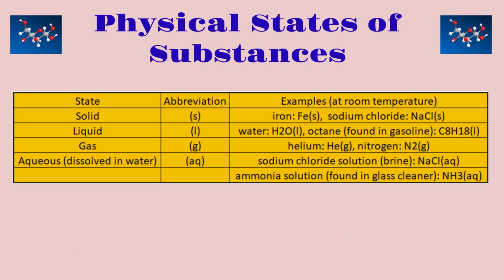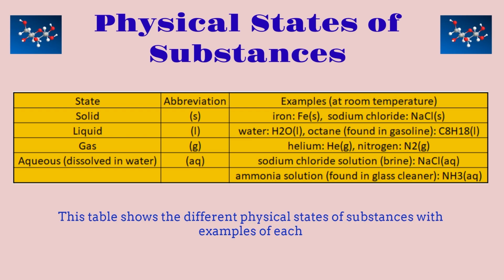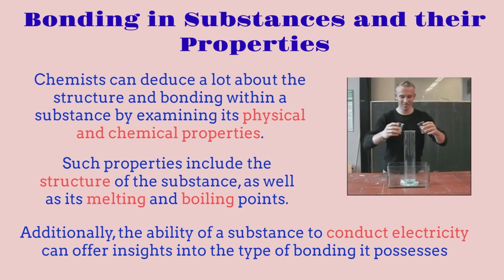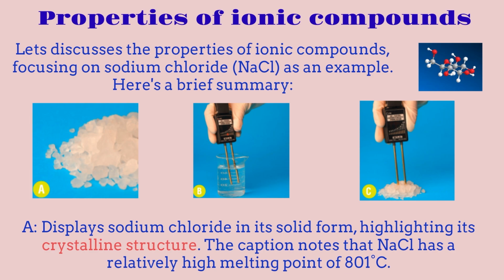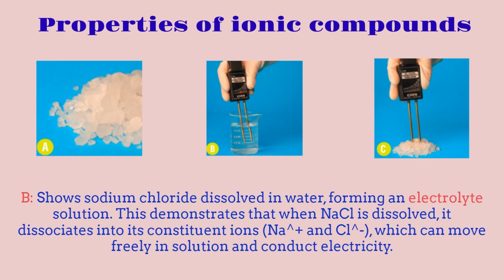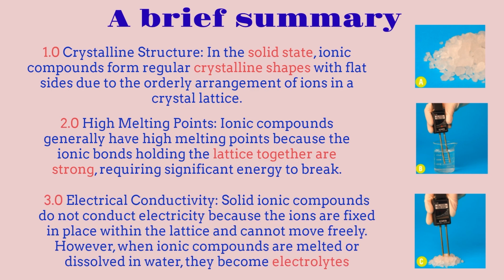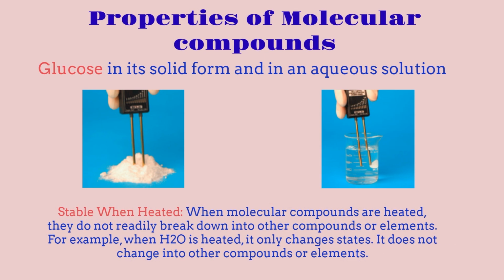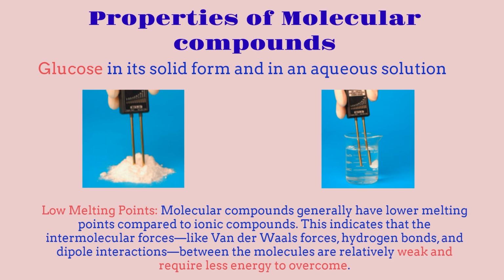Properties of Ionic and Molecular Compounds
Explore the intricate world of "Properties of Ionic and Molecular Compounds," a detailed journey into the core distinctions and characteristics that define ionic and molecular substances. Tailored for both students and enthusiasts, this video illuminates the foundational principles of chemical bonding and its profound impact on compound properties.

🔹 Properties of Ionic Compounds:
Dive into the realm of ionic compounds, characterized by their formation through the electrostatic attraction between cations and anions. This segment highlights key properties such as high melting and boiling points, electrical conductivity in molten or dissolved states, and their typical solubility in polar solvents. We examine how the ionic bond's strength influences these compounds' physical characteristics, offering a clear understanding of their behavior in different conditions.

🔹 Properties of Molecular Compounds:
Transitioning to molecular compounds, we unravel the essence of covalent bonds where atoms share electrons to form molecules. This part focuses on the distinct properties of molecular compounds, including lower melting and boiling points compared to ionic compounds, varied solubility in solvents based on polarity, and their general insulating nature. Through examples and explanations, viewers gain insight into how molecular structures and bonding types dictate their physical and chemical properties.

🔹 Differences Between Ionic and Molecular Compounds:
This critical section bridges the two worlds, detailing the stark differences between ionic and molecular compounds. We discuss the foundational contrast in their bonding—ionic bonds' transfer of electrons versus covalent bonds' sharing. Key differences are outlined in terms of melting and boiling points, electrical conductivity, solubility, and physical states at room temperature. This comparison not only cements understanding of each compound type's unique characteristics but also elucidates their practical implications in science and industry.

🔹 Visualizing Bond Types and Compound Properties:
Engage with vivid illustrations and animations that bring to life the structures of ionic and molecular compounds. This segment enhances comprehension through visual aids, demonstrating how ionic lattices and molecular arrangements underpin their distinct properties. By visualizing these concepts, viewers can more easily grasp the complex nature of chemical compounds and their behaviors.

🔹 Impact and Implications:
Concluding our exploration, we reflect on the significance of understanding ionic and molecular compounds in real-world applications. From material science and pharmaceuticals to environmental technology, the properties of these compounds play pivotal roles. This segment underscores the importance of chemistry in innovation and everyday life, showcasing how foundational knowledge in chemical properties drives progress across multiple disciplines.

🔹More Tags:
chemical bonding formation and properties of ionic and molecular compounds,
properties of ionic and covalent compounds class 10 in telugu,